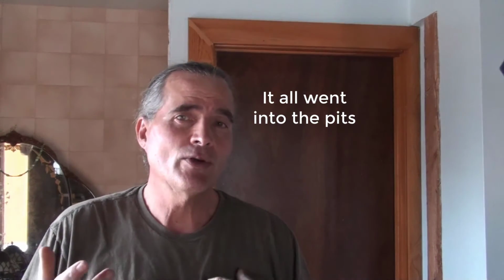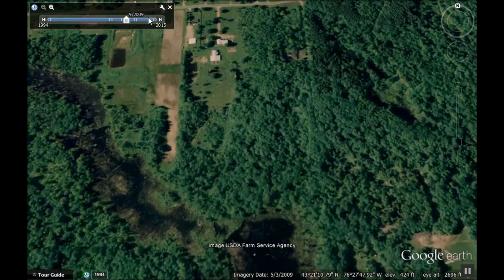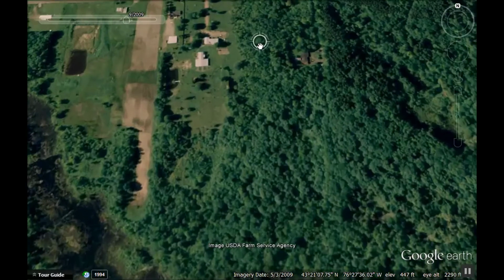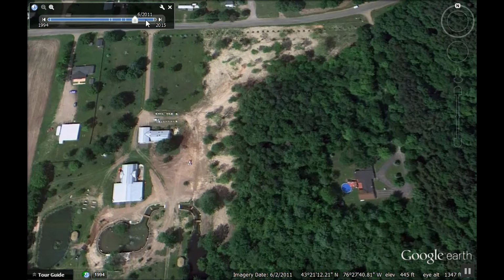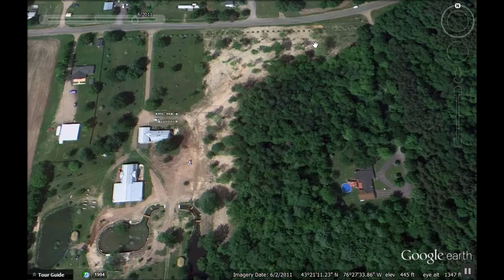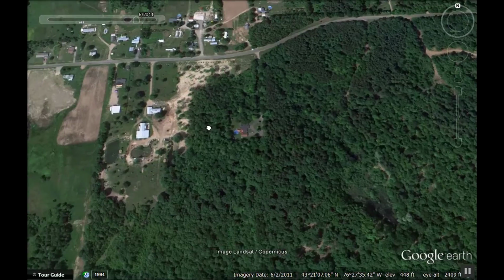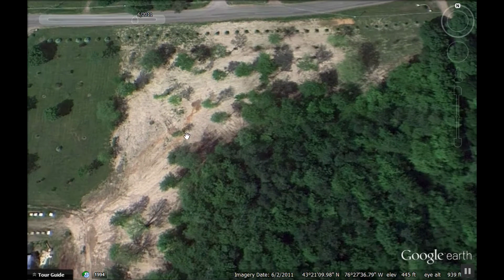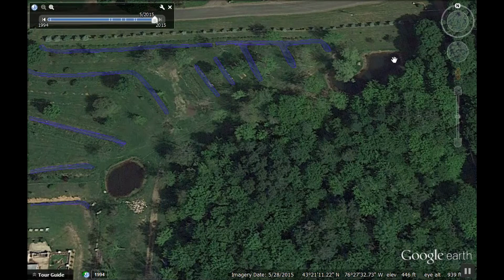Hugelkultur, hugelkultur pits, carbon sequestration, woody beds, earthworks, permaculture design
A Hugelkultur pit is a term I’m using to describe a method of burying an entire woodlot beneath the surface of the ground. Hugelkultur refers to a soil covered mounds of wood. The term has been made popular by several people in the permaculture circles including Sepp Holzer, Paul Wheaton, and Jack Spirko. We created these hugelkultur pits in the summer of 2010 prior to my discovery of permaculture. We had a thickly forested area of dead and dying ash trees due to the emerald ash borer (EAB),. The area was also thickly covered with poison ivy. There was an old stone wall that had many full grown trees grown throughout the dilapidated stone wall there were many depressions in the area that allowed mosquitos to populate during the wet seasons.  We brought in two excavators and a dump truck to excavate multiple large pits. The pits were then filled with nearly the entire forest (complete trees, root balls, stone walls, and topsoil laden with poison ivy) with the exception of some wood that was saved for firewood. Once the material was smashed down into the pits they were covered with gravel that was excavated from the pits.

This gave us a large volume of gravel that had been removed from the pits that was then loaded into the dump trucks and haled to other spots on the demonstration site that needed clean fill.  It took two years of filling sinkholes before the area was ready for the earthworks. However I planted clover and hauled in lots of organic waste to start the soil building process as soon as it was available.
Later when we excavated the pods and swales we discovered that we had created a nutrient rich water resource beneath the entire area. The area where the hugelkultur pits came into contact with the ponds was a source of nutrients for microbes and thus rapidly created a habitat for aquatic flora and fauna.
This system has inspired me to create many more hugelkultur systems on our site.  I plan on sharing my experiences and lessons learned from my hugelkultur adventures in the future.